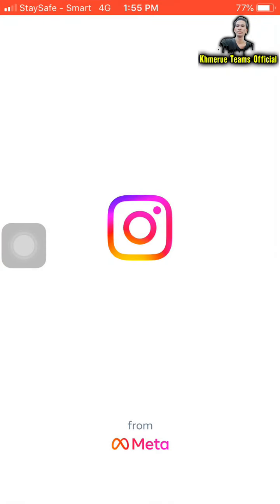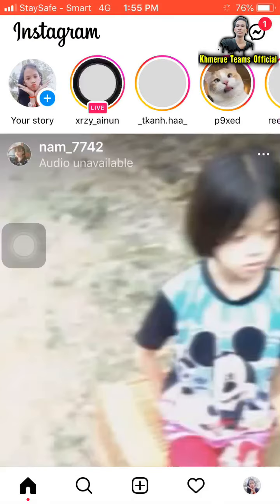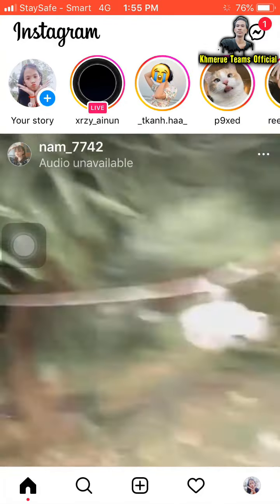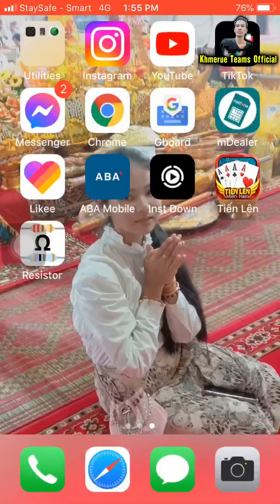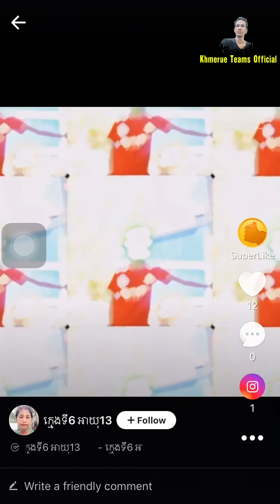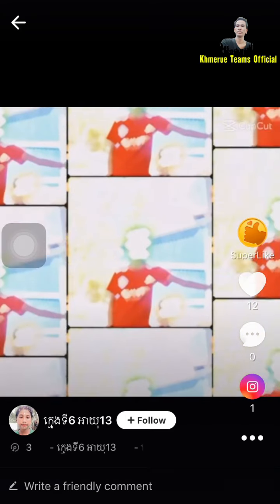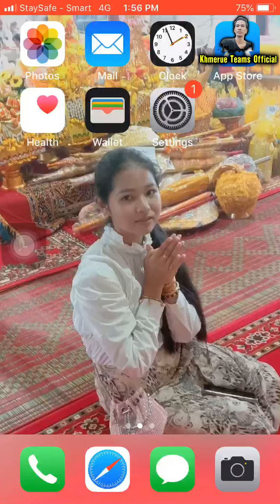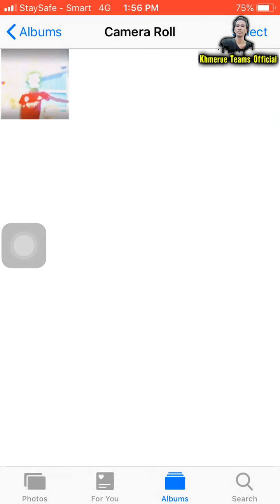Fix Likee Gray out on Save button | Fix Likee Save button not appearing or Disable to Save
Fix Likee Gray out on Save button | Fix Likee Save button not appearing or Disable to Save. How to fix likee download video not working, Fix likee save icon not showing, fix some video on likee not show save button, or gray out.